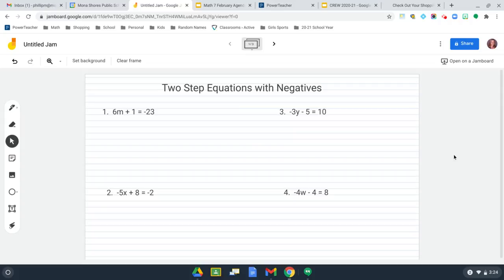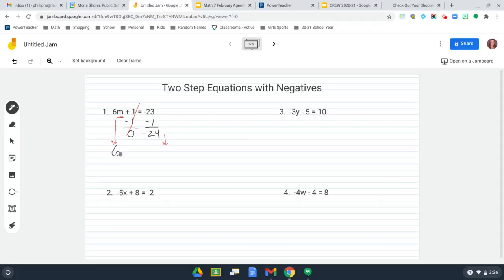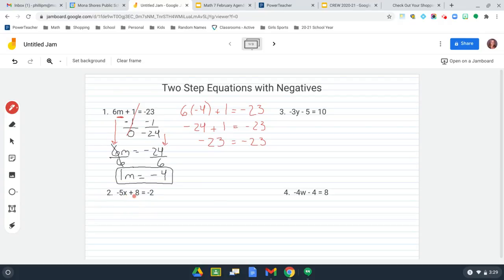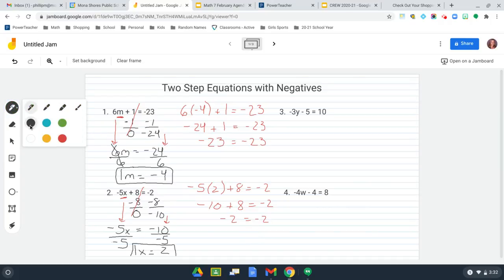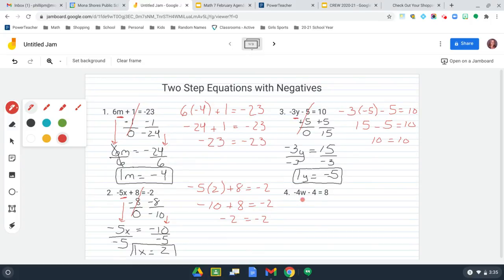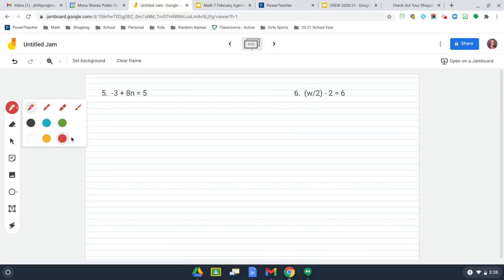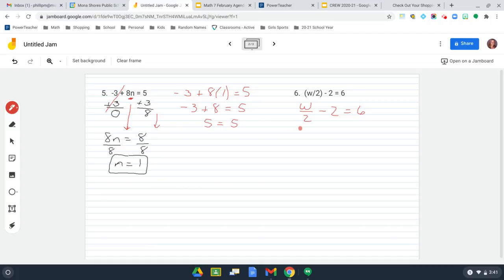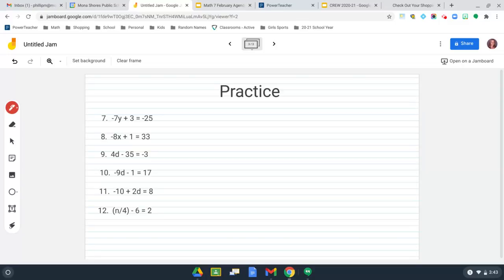Ch. 6 Two Step Equations with Negatives